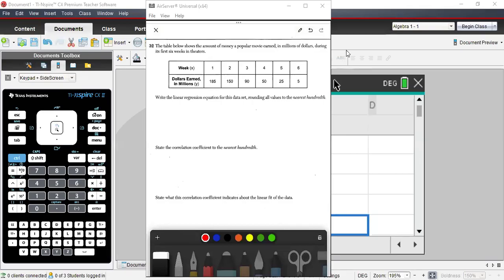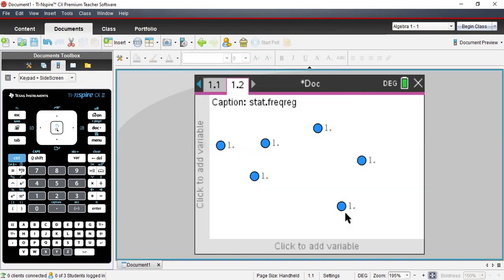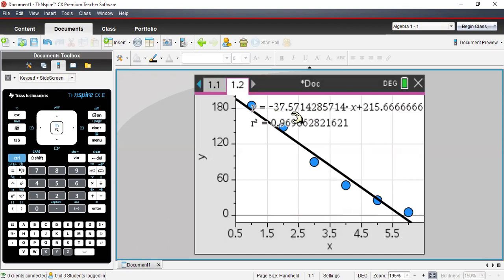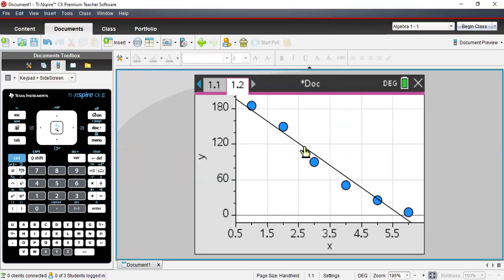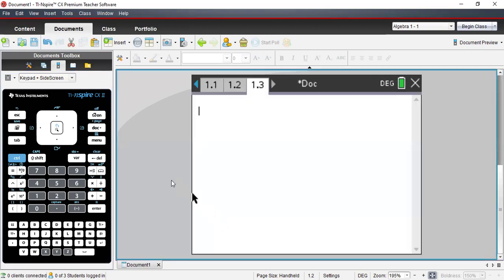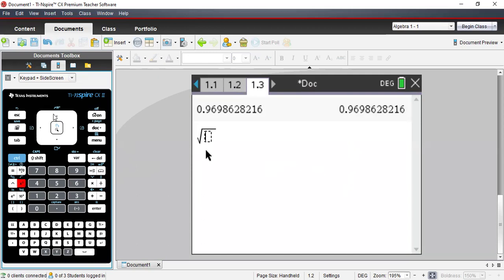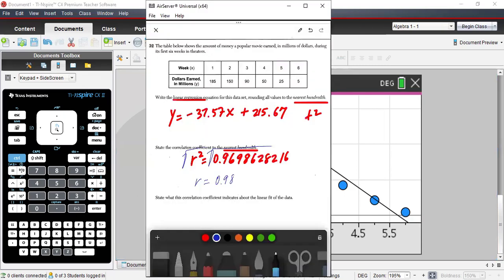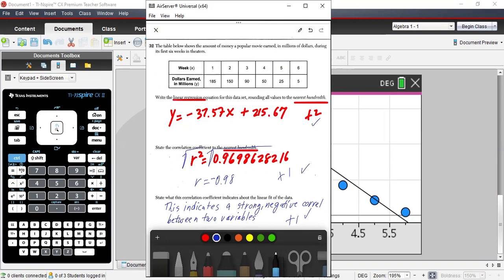June 2024 Algebra 1 Regents, Question #32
- To solve a linear regression problem, input the data into a spreadsheet, use the data and statistics function to create a scatter plot, and then use the analyze, regression, show linear functions to find the equation and correlation coefficient.

- The linear regression equation is found by rounding the slope and y-intercept to the nearest hundredth, and the correlation coefficient is found by taking the square root of the r-squared value.

- A negative slope indicates a negative correlation, meaning that as one variable increases, the other decreases.

Key Vocabulary

regression (noun)
A statistical method used to analyze the relationship between two or more variables, particularly to predict the value of one variable based on the values of others.
Example Sentence: The researchers conducted a regression analysis to determine the relationship between income and education level.

correlation (noun)
A statistical measure that describes the strength and direction of the linear relationship between two variables.
Example Sentence: There is a strong positive correlation between hours of study and exam scores.

coefficient (noun)
A numerical factor that multiplies a variable in an equation, often representing the strength or magnitude of the relationship between variables.
Example Sentence: The coefficient of determination (R-squared) in a regression analysis indicates the proportion of variance in the dependent variable explained by the independent variable.

intercept (noun)
The point where a line crosses the y-axis in a graph, representing the value of the dependent variable when the independent variable is zero.
Example Sentence: The y-intercept of the linear equation y = 2x + 3 is 3, indicating that the value of y is 3 when x is 0.

slope (noun)
The rate of change of a line, representing the steepness or inclination of the line, calculated as the ratio of the vertical change to the horizontal change.
Example Sentence: The slope of the line y = 3x + 1 is 3, indicating that for every unit increase in x, the value of y increases by 3 units.

3 Questions to consider while watching this video:

According to Mr. H, what is the first step in solving a linear regression problem on the June 2024 Regents exam?
A) Calculating the correlation coefficient.
B) Entering the data into a spreadsheet.
C) Finding the equation of the line.
D) Determining the slope of the line.

What does Mr. H emphasize as a crucial aspect of the linear regression problem that students often miss?
A) Rounding the equation to the nearest hundredth.
B) Understanding the significance of the correlation coefficient.
C) Identifying the type of correlation based on the slope.
D) Using the correct formula for calculating the regression line.

What is the significance of the correlation coefficient being negative in this linear regression problem?
A) It indicates a weak relationship between the variables.
B) It suggests a positive relationship between the variables.
C) It implies that the variables are inversely related.
D) It means the data points are perfectly aligned on a straight line.